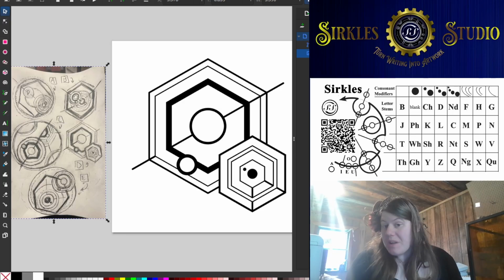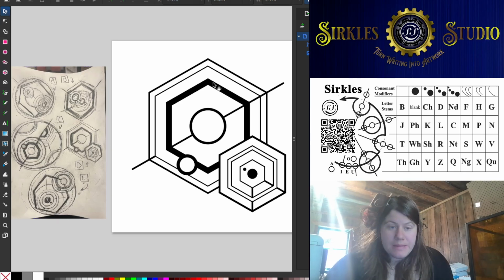Marathon 26.2 2025